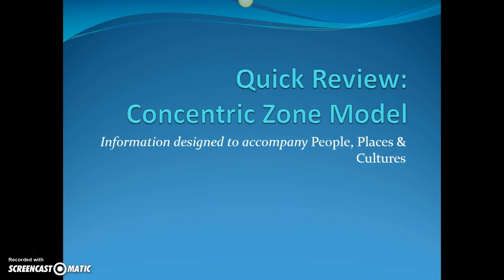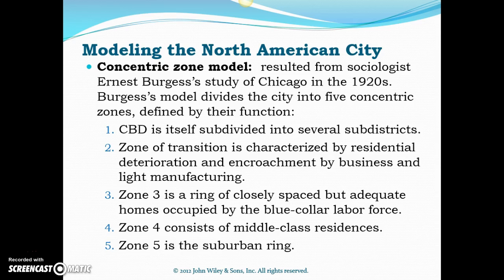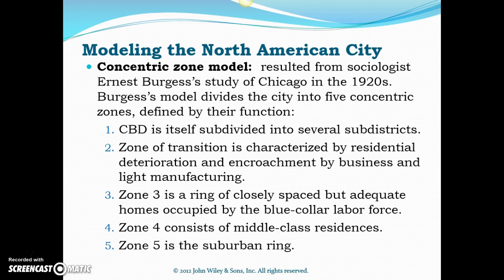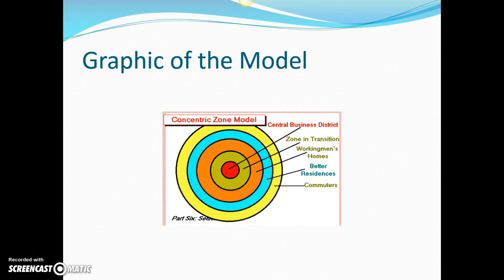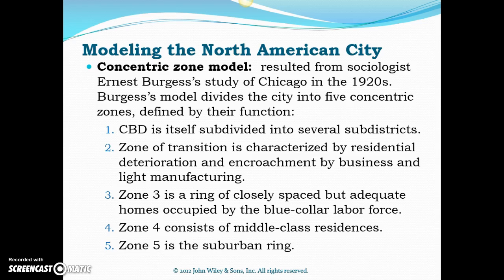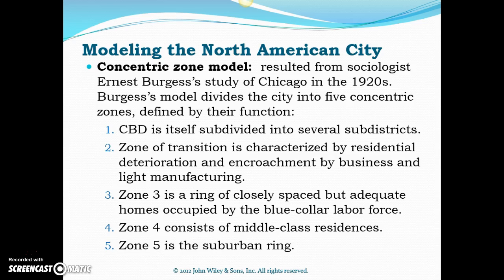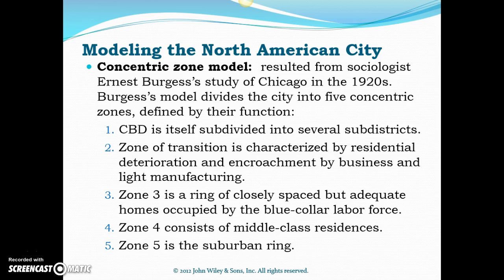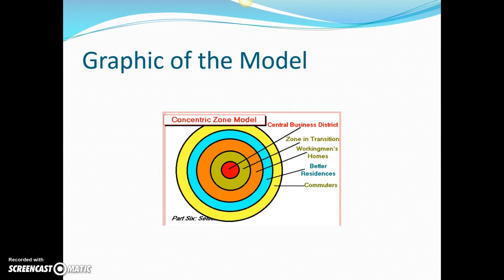Quick Review: Concentric Zone Model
A brief discussion of the Concentric Zone Model of urban land use based on the work of Ernest Burgess.